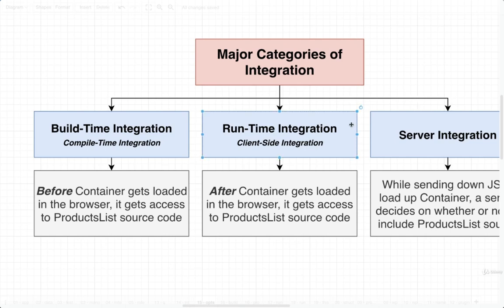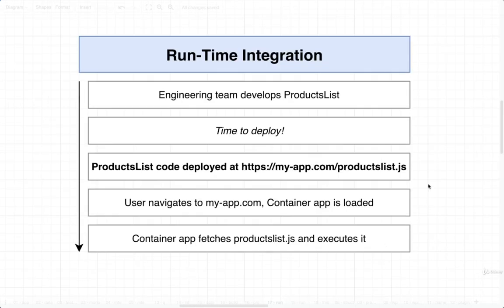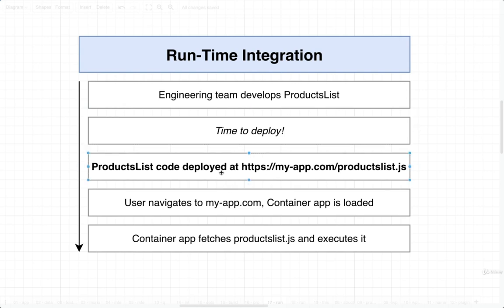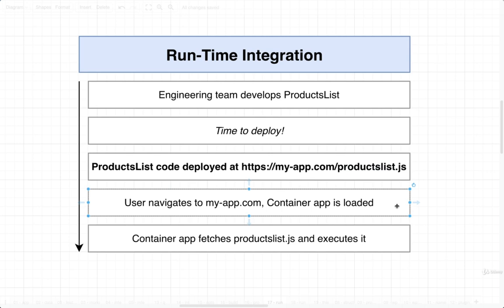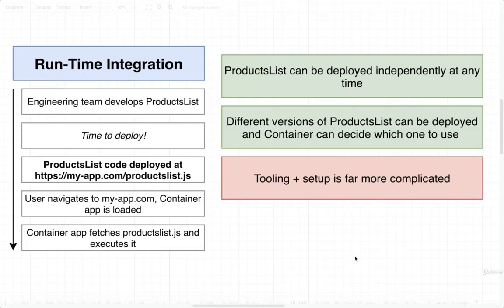004 A Build Time Integration